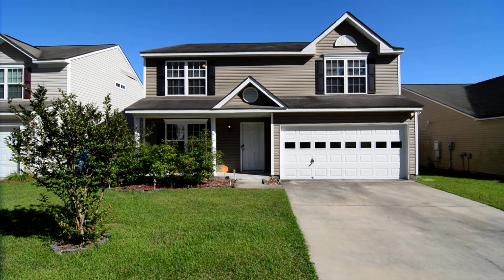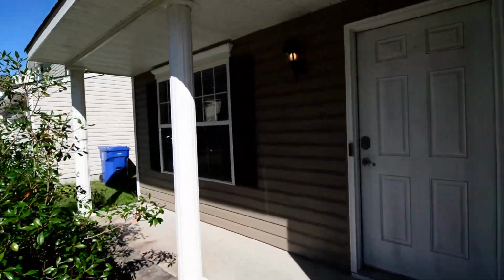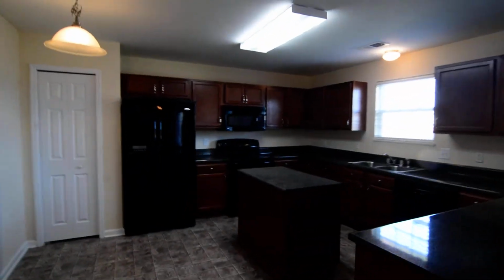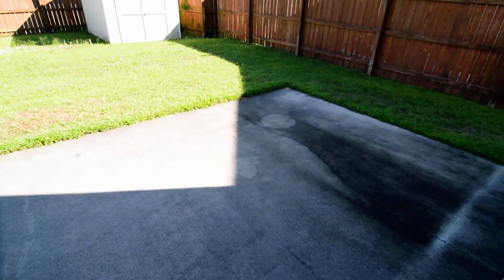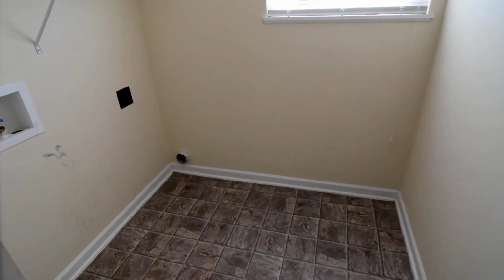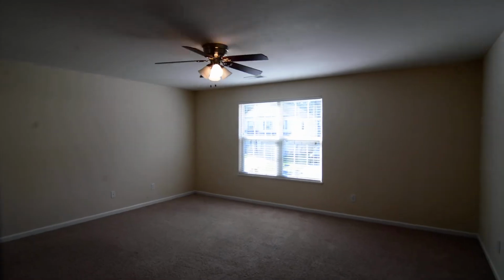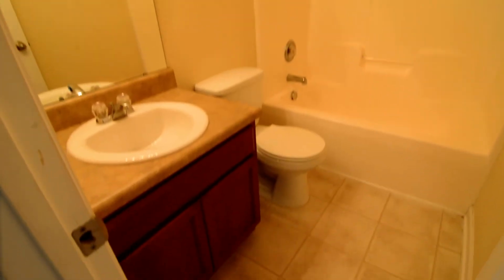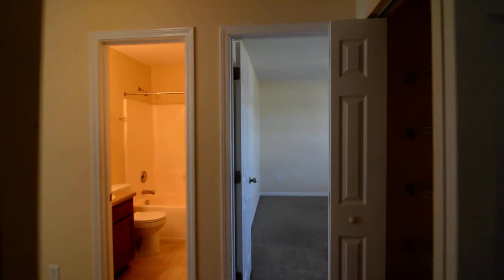558 Buckhaven Way, Columbia, SC 29229 for rent Turner Properties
Spacious 4 bedroom, 2.5 bath home in the Deer Lake subdivision near Ft. Jackson in NE Columbia. Two-car garage, covered front porch, and large privacy fenced backyard with oversized patio and storage shed. Open plan living and dining room off the entry has a ceiling fan. Large kitchen with a center island and smooth top stove, microwave, dishwasher, and side-by-side refrigerator. Bar counter open to large family room with ceiling fan. Storage closet, half bathroom, and laundry room also downstairs. Sitting/living area w/ closet off upstairs landing. All bedrooms upstairs. Huge master bedroom has a ceiling fan, walk-in closet, and full bathroom with double sinks, garden tub, and separate shower. Two of the three additional bedrooms have walk-in closets. 2nd full bathroom has a tub/shower. Convenient to I-77 & I-20, Ft. Jackson, and Richland 2 schools.